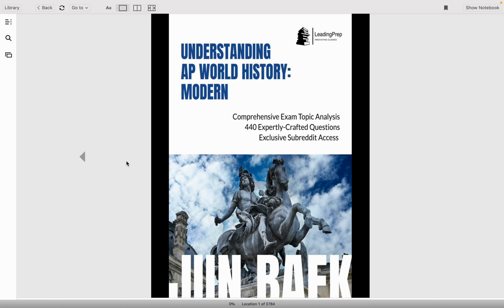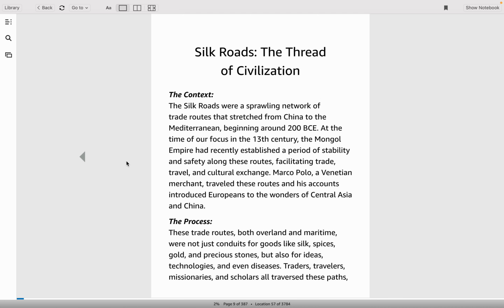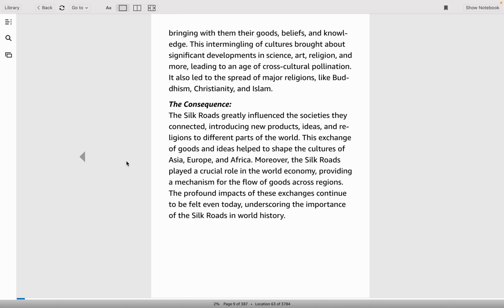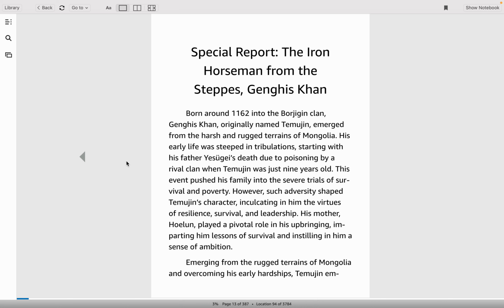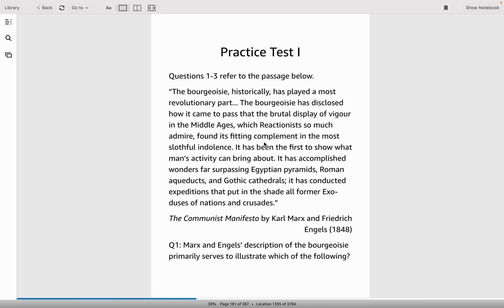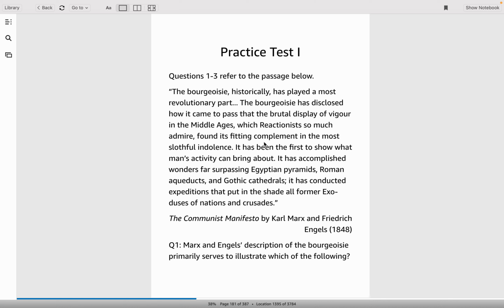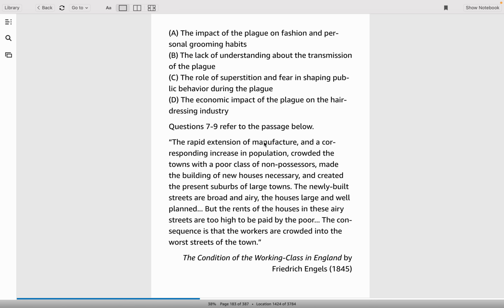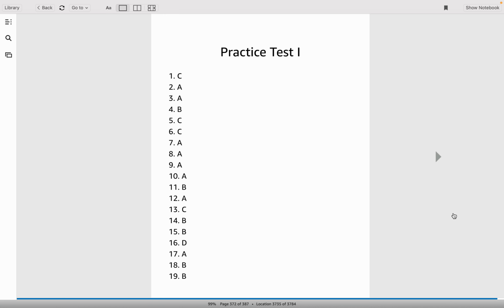Unpacking the Best AP World History Textbook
This video includes a brief explanation about the latest and the best AP World History textbook "Understanding AP World History: Modern" by the author himself.